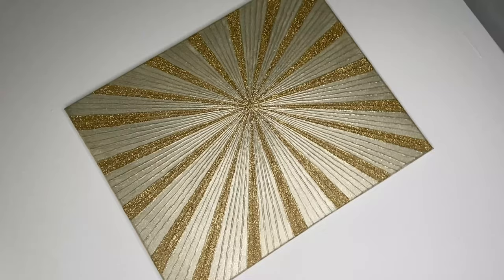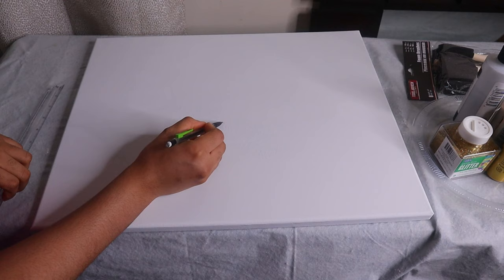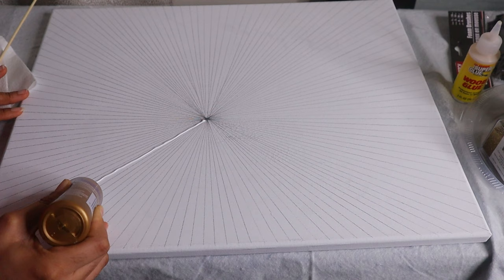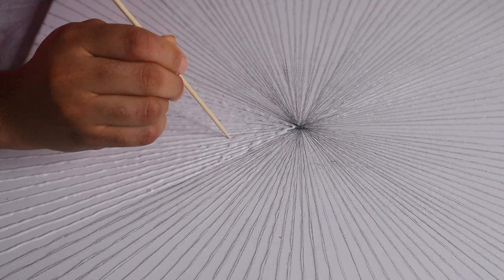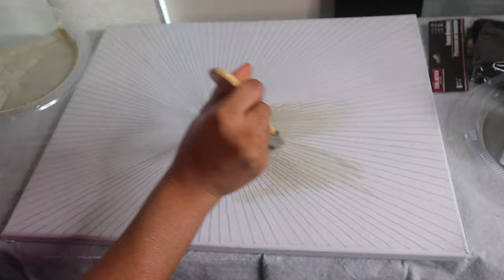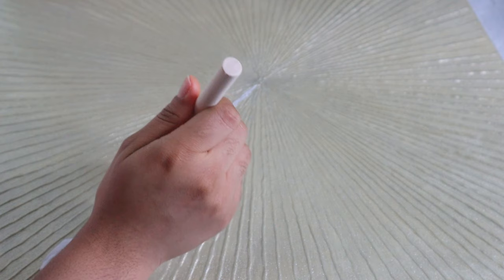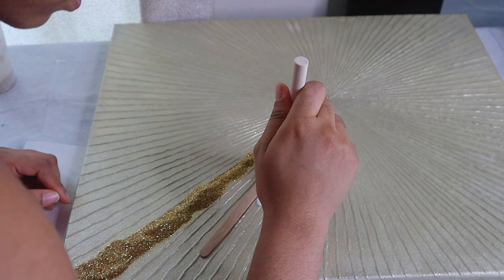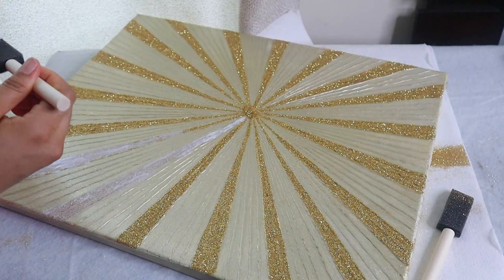ZGALLERIE INSPIRED WALL ART | DIY glitter wall decor | Inexpensive DIY decor idea | Dollar Tree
Hi Everyone, this video is a step by step tutorial on how i made this Z gallerie inspired wall art. This piece turned out more glamorous than i expected.

Canvas - Joann
Paints - Walmart
Glitter - Walmart
Foam brush - Dollar Tree
Tacky glue - Dollar tree.